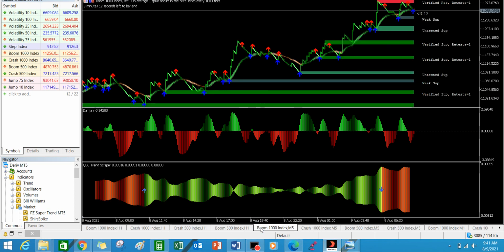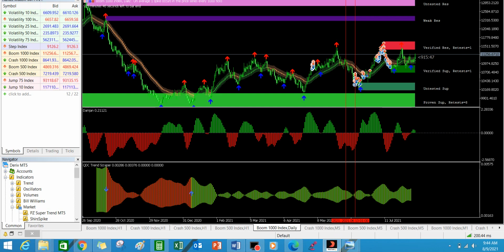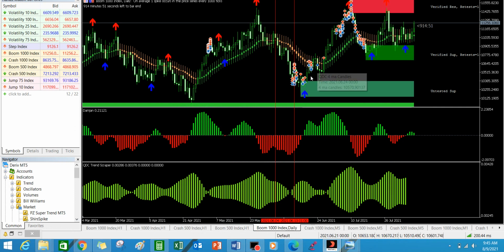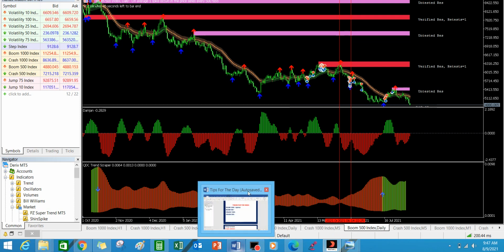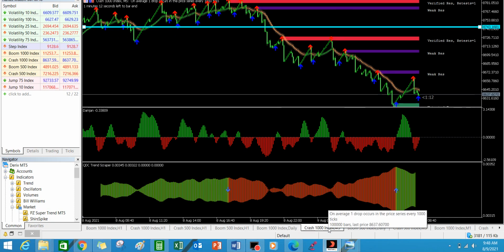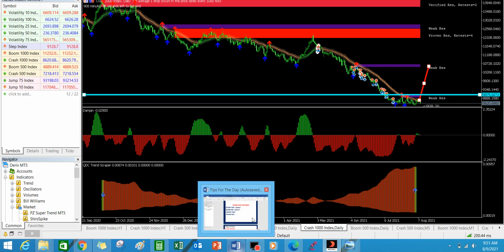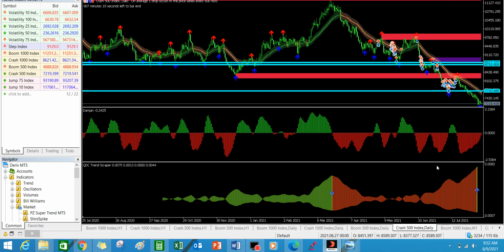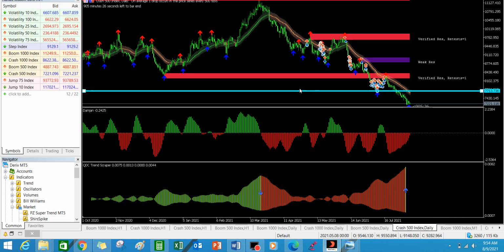🔴 Trend For The Week For Trading BOOM And CRASH Part 2 | Binary.com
🔴 Trend For The Week For Trading  BOOM And CRASH Part 2 | Binary.com | Make Money Online | Deriv.com

Trading Rules:

1.

2. Fund Account to use real money or practice with demo fund first before using real money.

or

forex broker
killer boom and crash indicator
deriv account